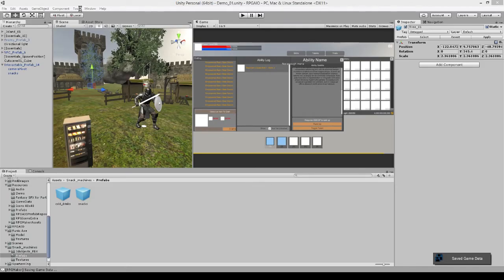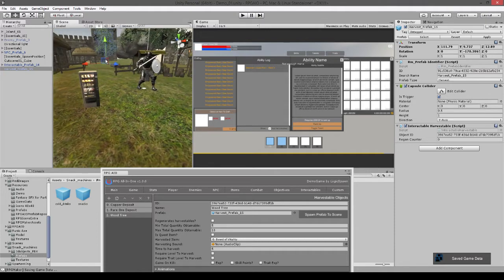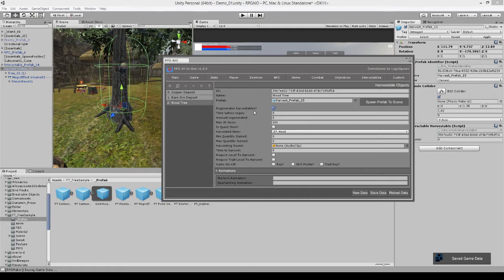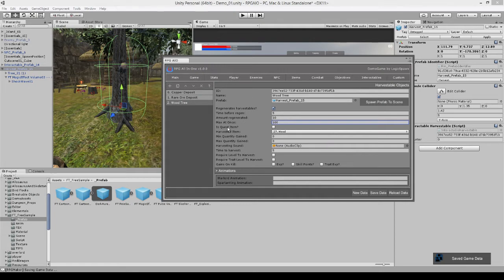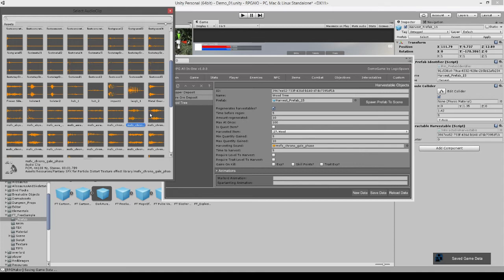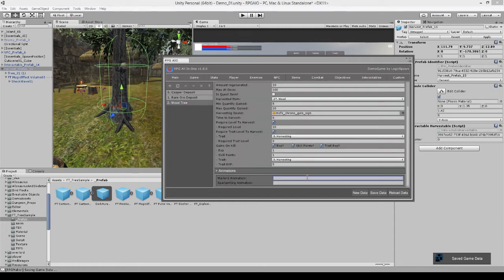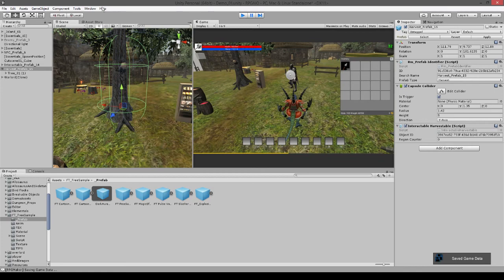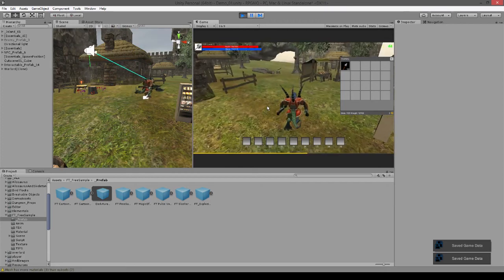RPGAIO Tutorials - Harvesting